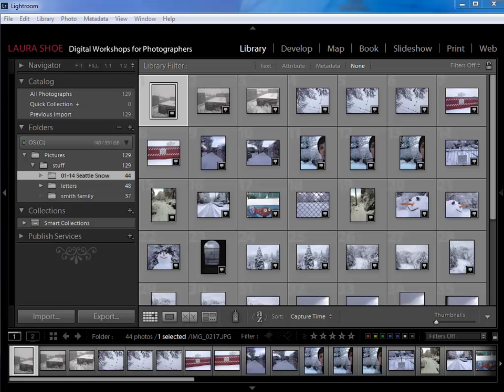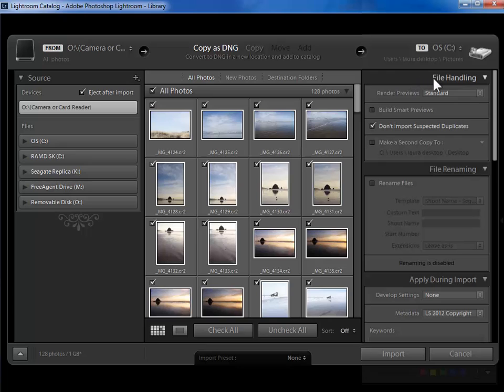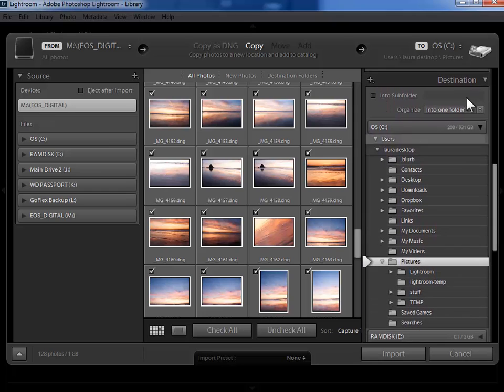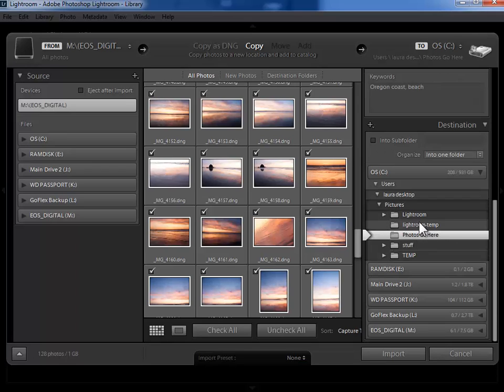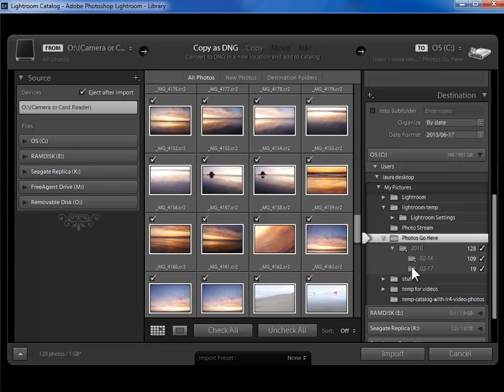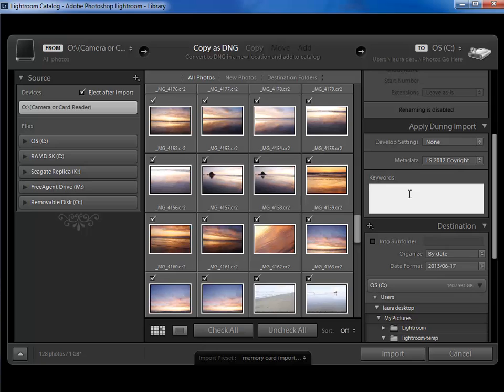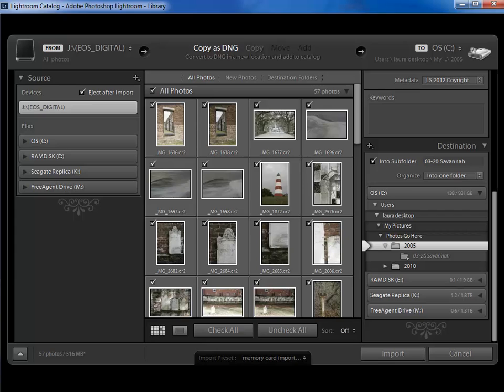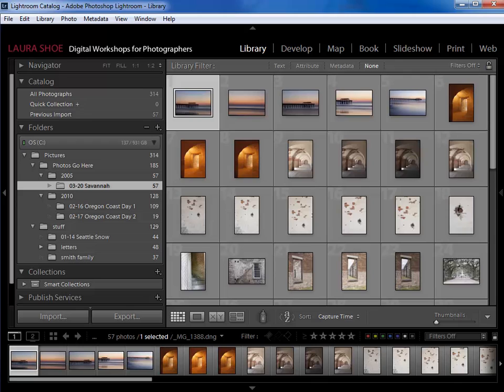Getting Started with Lightroom 5 : Importing Part 2: New Photos from Memory Cards or Your Camera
Check out the full series 12 1/2 hour series Laura Shoe explains how to import new photos from memory cards or your camera into Lightroom.